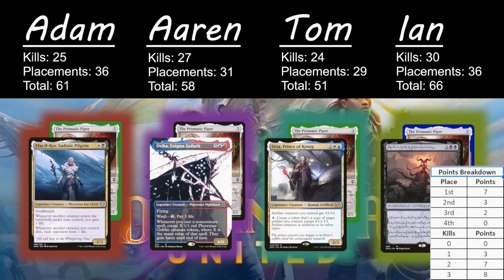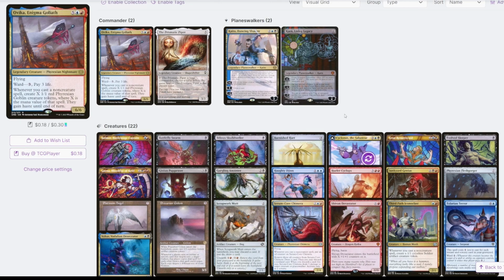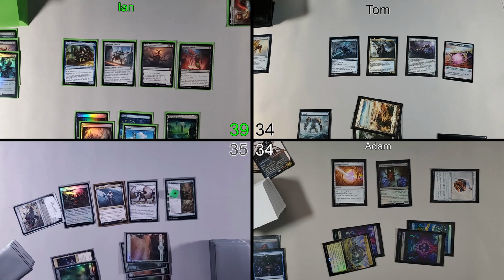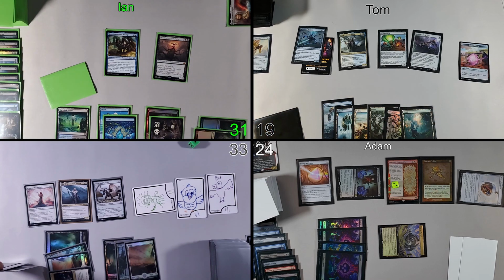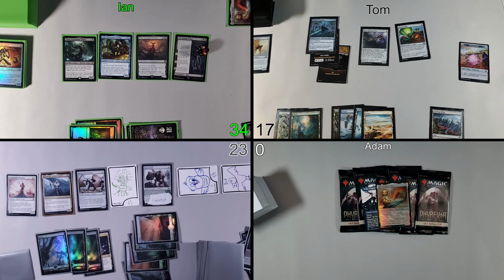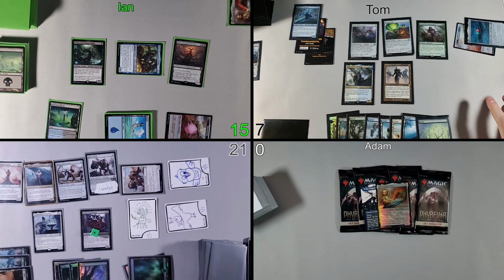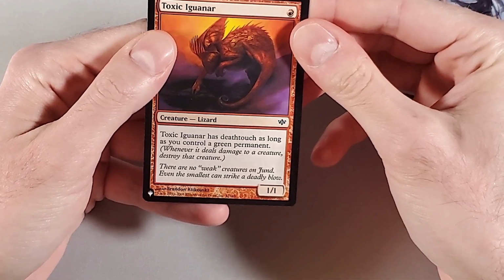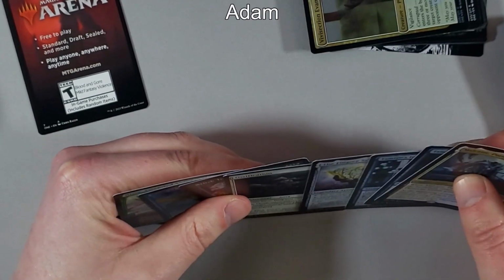Prismatic Sealed League Commander Game 12 Urza Prince of Kroog VS Ovika vs Sheoldred vs Elas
Welcome to week 12 of the Prismatic Sealed Commander League!

If you are curious how to play the Prismatic Sealed league format check out the rules here:

|| Week 12 Decklists and Pools ||

HUGE Shout out to Brian David-Marshall ) for inspiring this league!